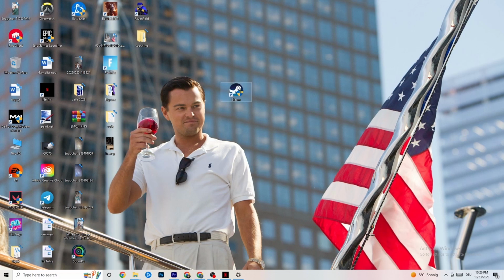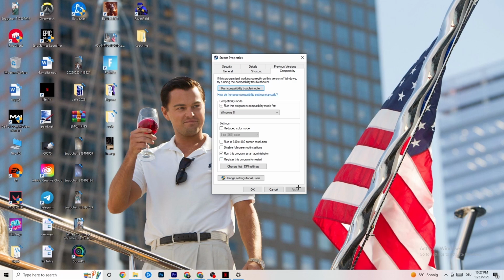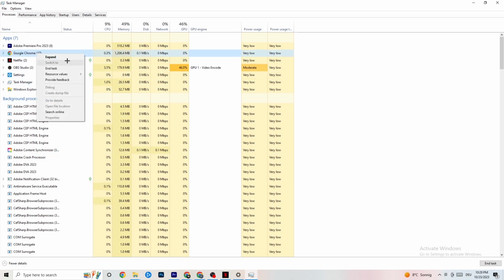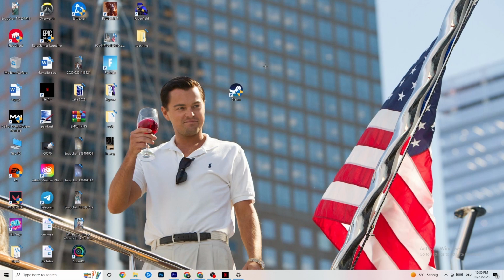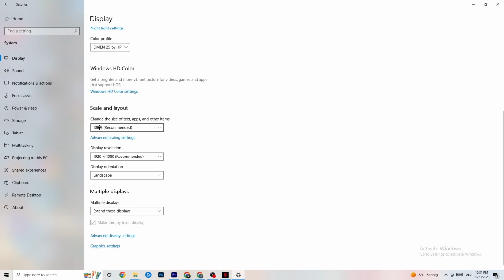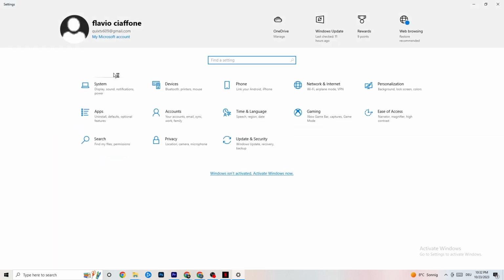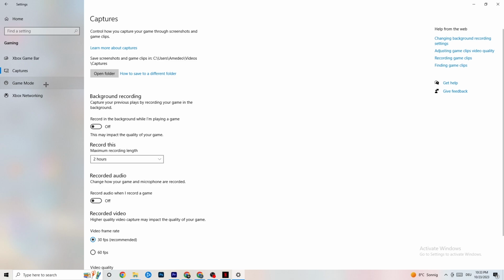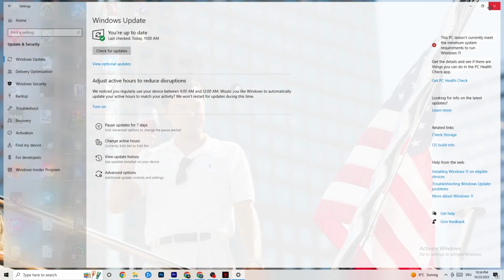Dont Starve Together - How To Fix Dont Starve Together Crash on Startup